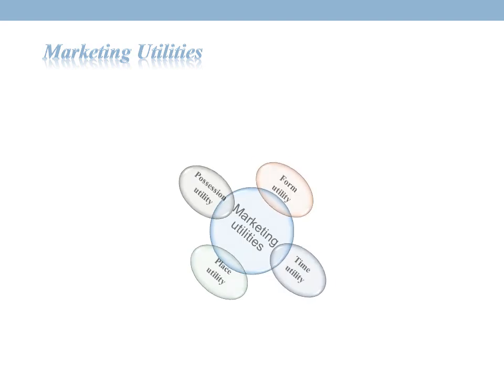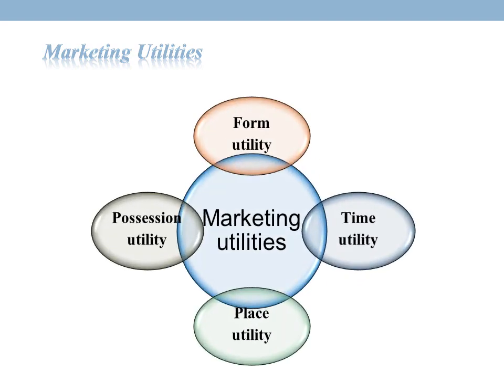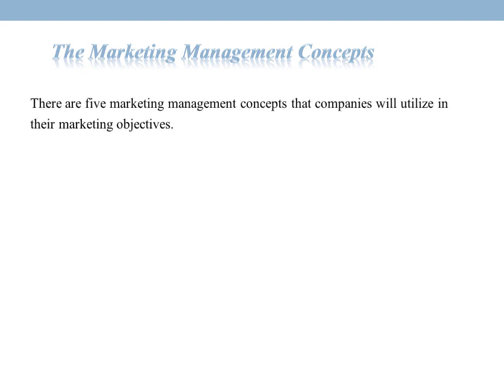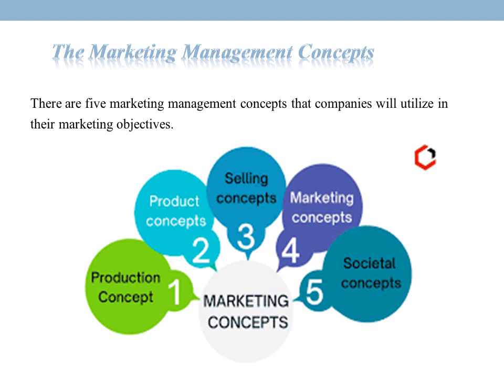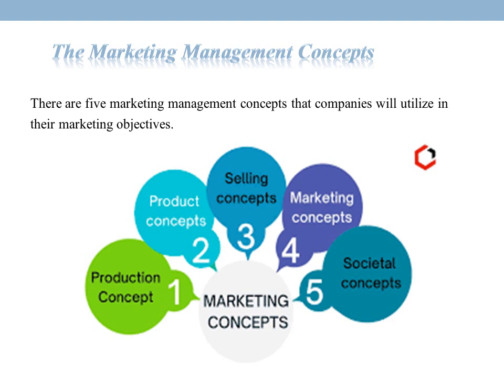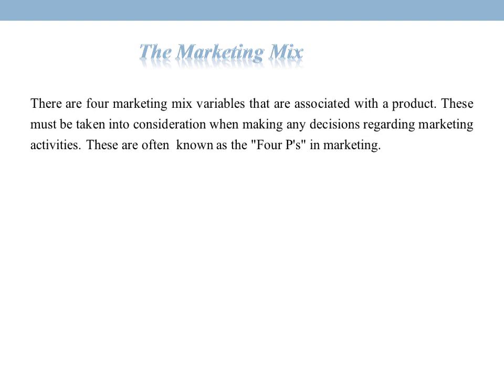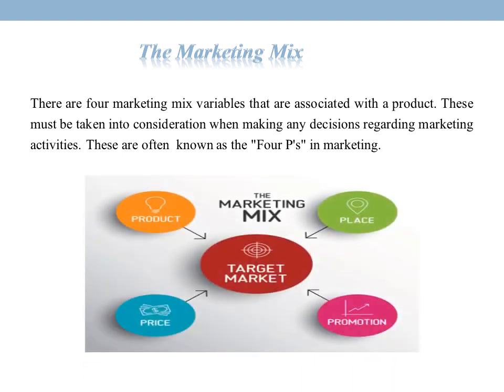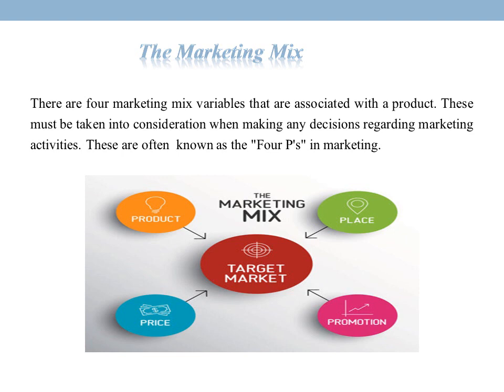lecture1/ Principles of merketing